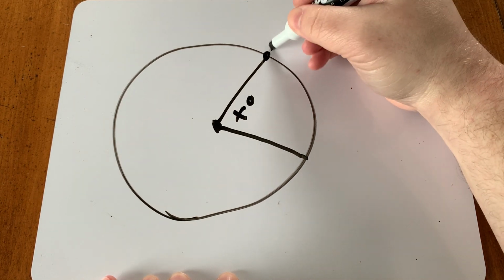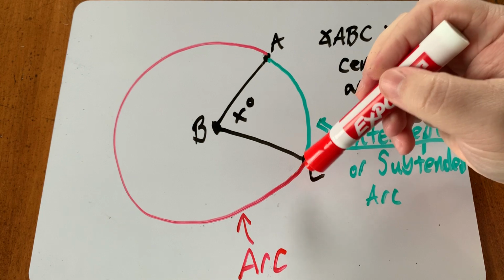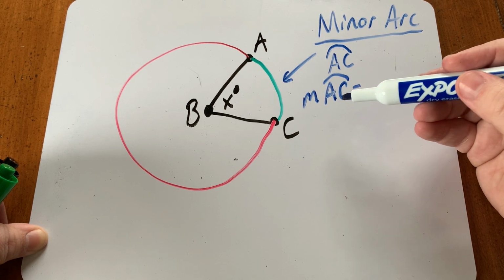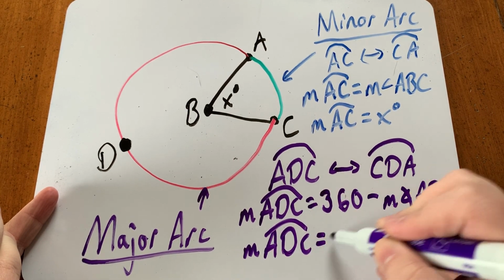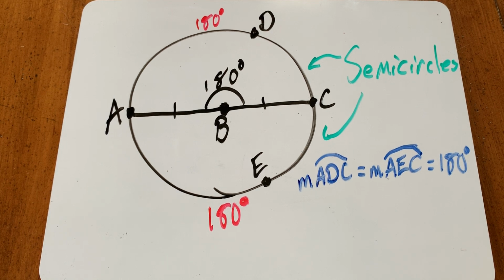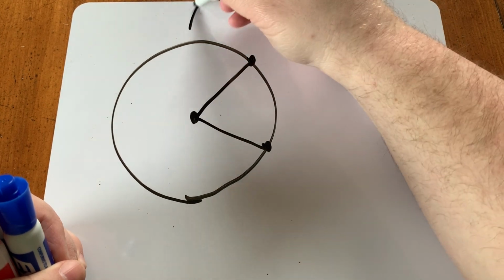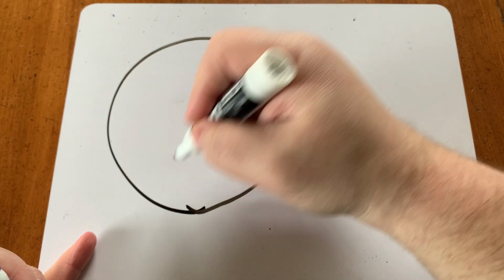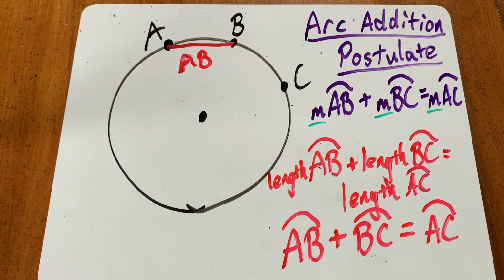Arcs and Angles in Circles